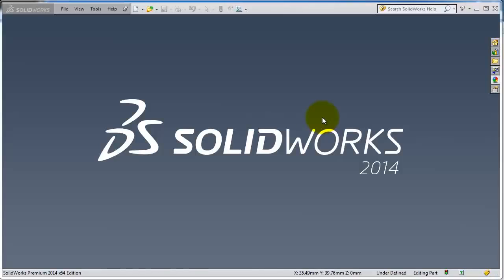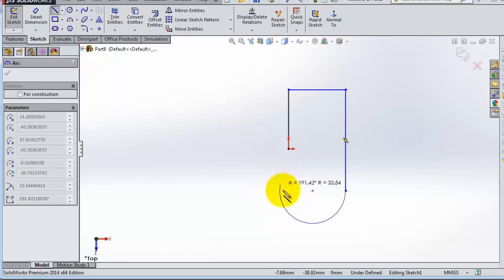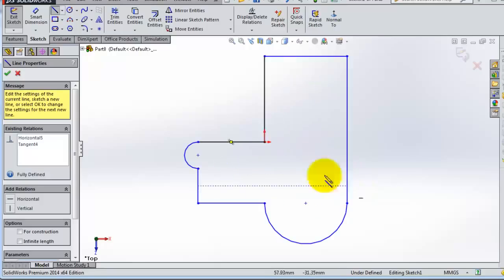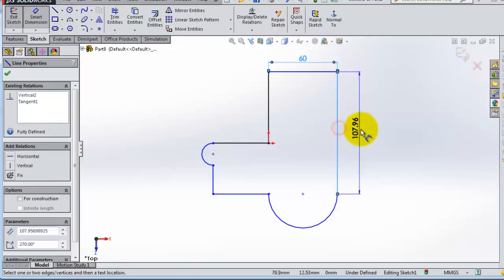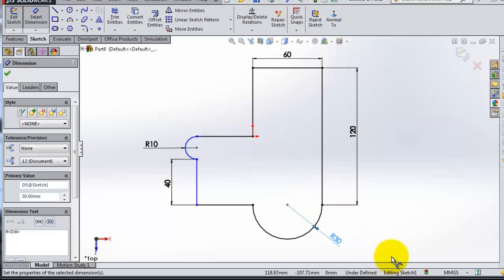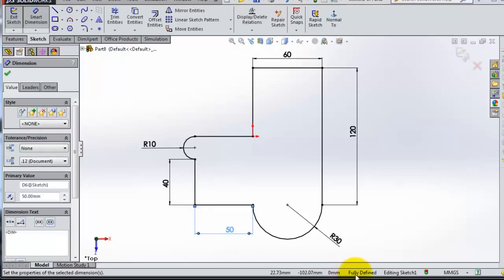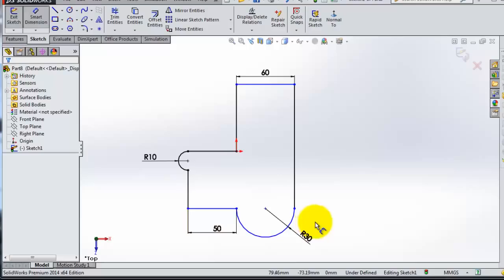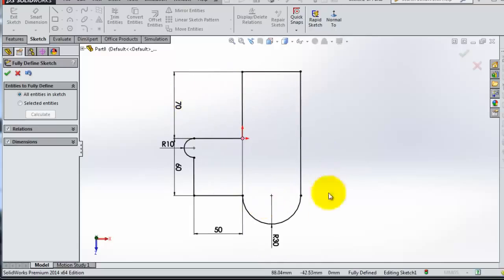SolidWorks 2014 Tutorial 3 Using Line Tool, Dimensions and definning